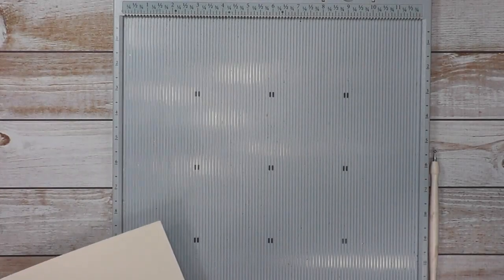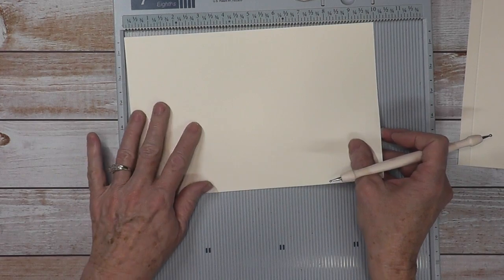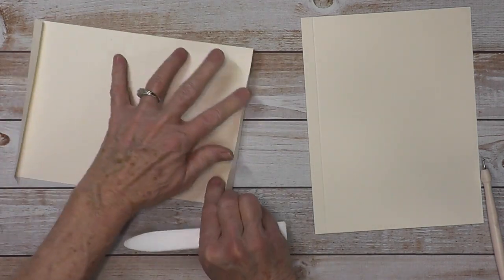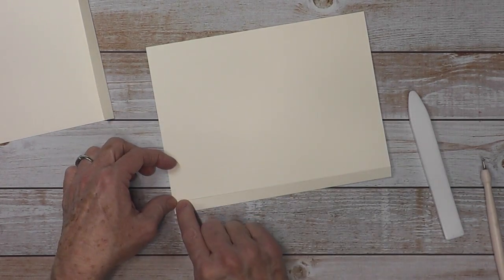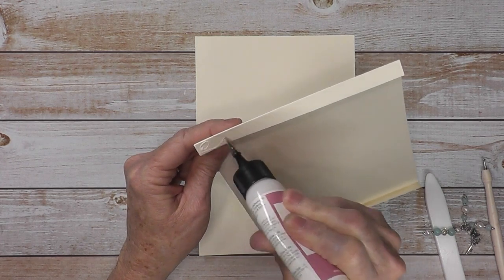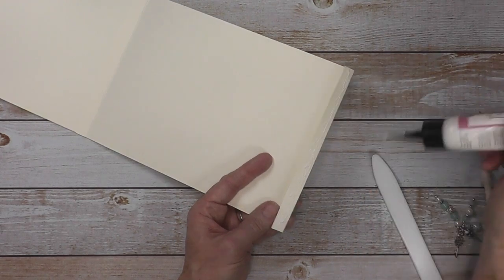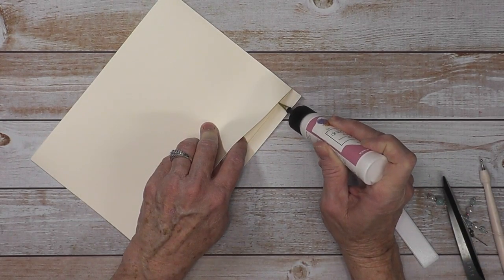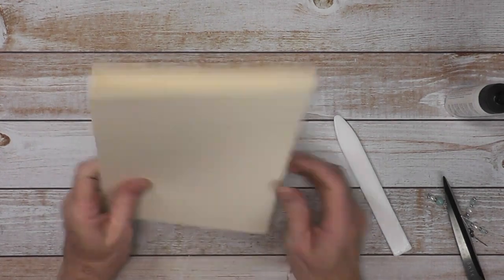Part 4 Tutorial Boy Swaddle Baby Album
Base Pages & Pocket Sleeves

I used the 12x12 Authentque Swaddle Boy Collection Pack that has 2 each of each pattern and 1 sheet of the die-cut elements, 30 sheets of the 12x12 Artisan Natural Linen Cardstock, 3 sheets of Robin's Egg Blue Spectrum, 3 sheets of Mustard Seed Yellow Spectrum and 3 sheets of the Antique Lace Spectrum papers from Country Craft Creations.  The Spectrum is also by Authentique.